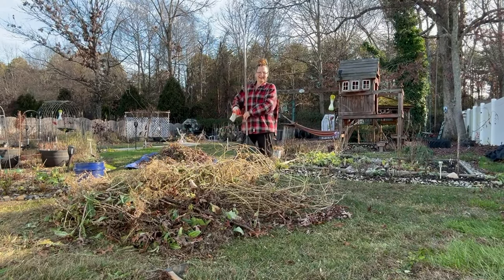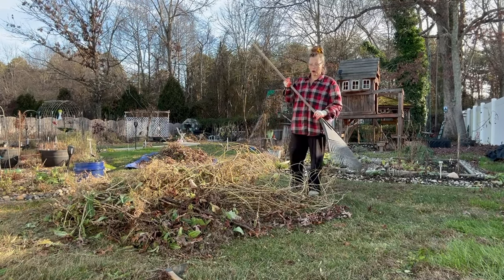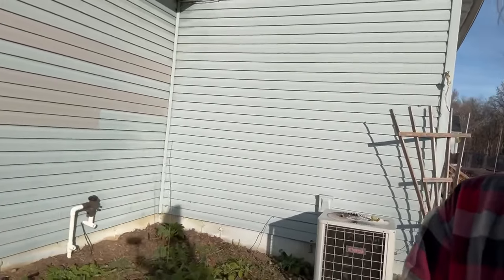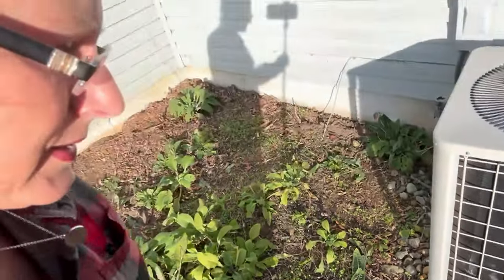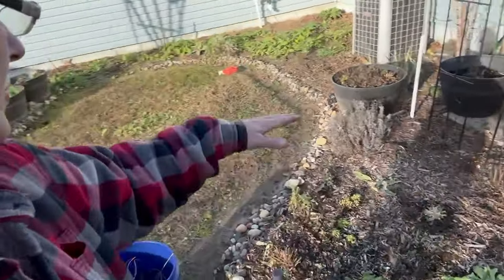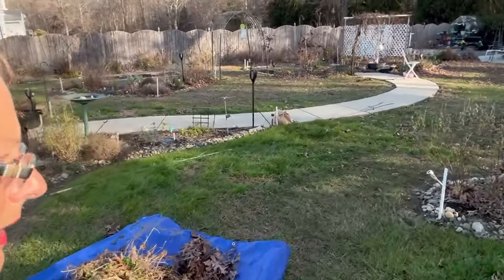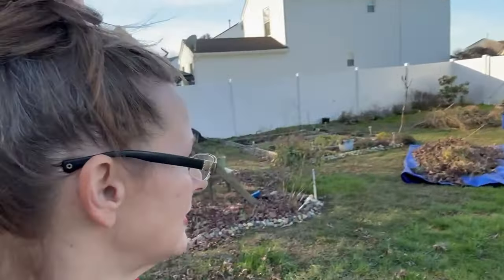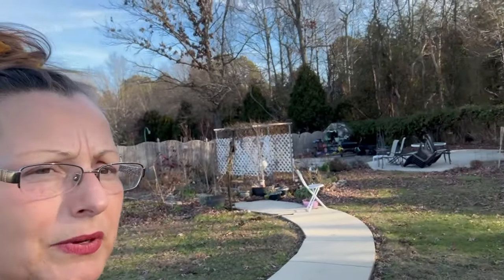12-16-23 Fall/Winter Cleanup - Gardening for Pain Management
Out in the garden, I find solace from living life with constant pain from arachnoiditis. The vibrant hues of blooming flowers, the gentle rustle of leaves in the breeze, and the earthy fragrance of soil provide a sanctuary where the boundaries between agony and tranquility blur. Amidst the delicate dance of nature, I discover moments of respite that transcend the relentless grip of pain.

Each day, as I step into this verdant refuge, I am greeted by the silent companionship of the plants and the comforting embrace of the soil beneath my fingers. The act of nurturing life, tending to the needs of the garden, becomes a reciprocal exchange – a symbiotic dance that transcends my own struggles.

The rhythmic routine of planting seeds, carefully pruning branches, and observing the slow, steady growth becomes a metaphor for resilience. Despite the persistent discomfort that accompanies my every step, the garden becomes a canvas where I paint strokes of hope and perseverance.

As I cultivate this small piece of Earth, I realize that the garden is not merely a collection of plants; it is a living testament to the strength of the human spirit. Each bloom is a victory, each bud a symbol of endurance. In the face of pain, the garden becomes a therapeutic realm where I am not defined by my affliction but celebrated for my ability to foster life amid adversity.

The simple pleasure of being surrounded by nature's beauty, even in the midst of physical challenges, offers a profound sense of connection. The garden becomes a bridge between the world of pain and the world of possibility, where the boundaries of my limitations are blurred by the boundless potential of growth and renewal.

In the stillness of the garden, I find a refuge where the weight of pain is momentarily lifted. It is a space where the persistent ache takes a backseat to the symphony of birdsong and the gentle rustle of leaves. Here, I am not solely defined by my arachnoiditis; I am a co-creator, a nurturer, and a witness to the cycles of life.

The garden becomes my sanctuary, a place where the resilience of nature intertwines with my own. As the seasons change, so do the colors of my garden – a living testament to the cyclical nature of life's challenges and triumphs. And in the heart of this oasis, I find strength, beauty, and a reminder that even in the face of chronic pain, life continues to unfold in vibrant, unpredictable ways.